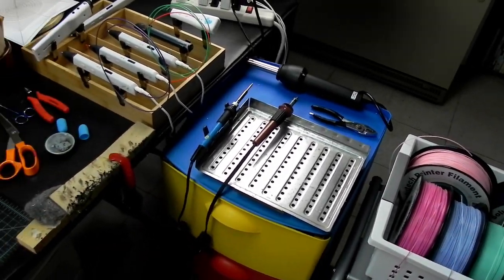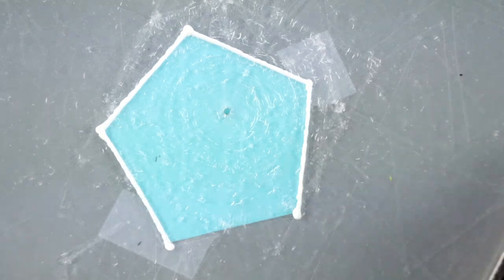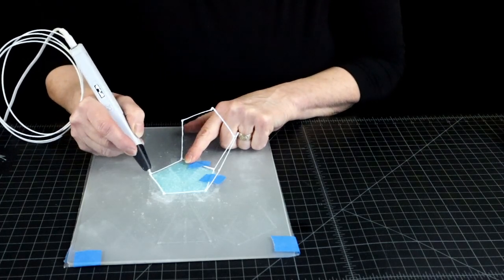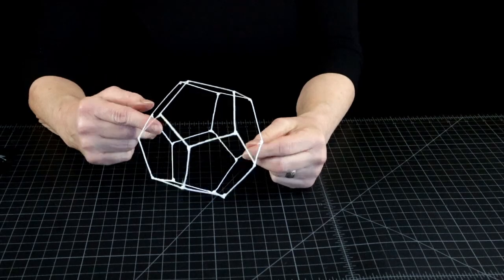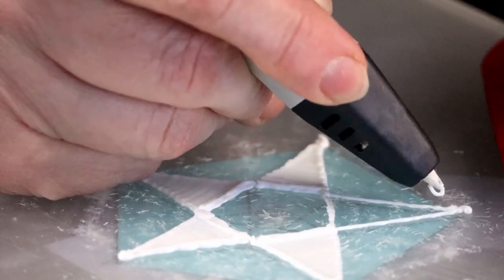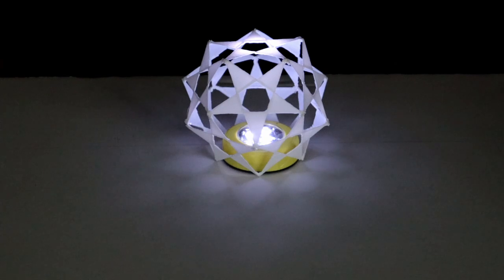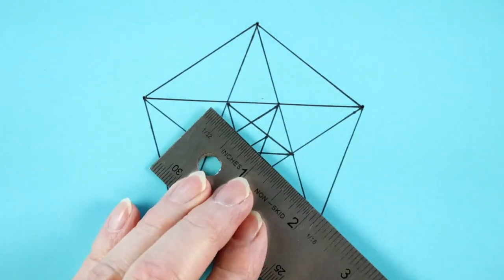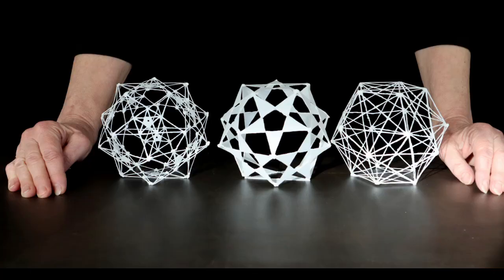Making dodecahedron with 3d pen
The dodecahedron is next in the series “Platonic solids with 3d pen”. This video is a step-by-step tutorial on how to make dodecahedron and three design variations, including drafting the patterns and alternative assembly. Great information for artists, STEM teachers, art teachers, homeschooling parents, crafters, and all 3D pen enthusiasts.

CONTENTS:
0:00 Introduction
0:45 Dodecahedron preparation
2:50 Rolling method
10:13 Pentagons with pentagrams
11:32 Pentagrams only
13:44 Fractal pentagrams

3d pen patterns:

3d pen: